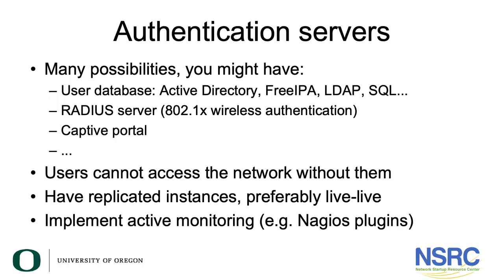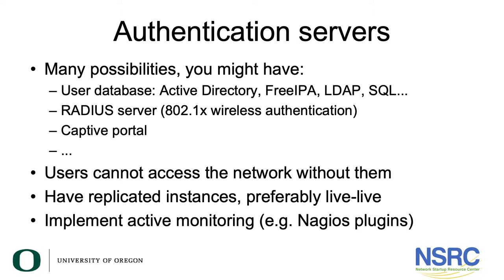Campus Operations Best Current Practices: Authentication Servers